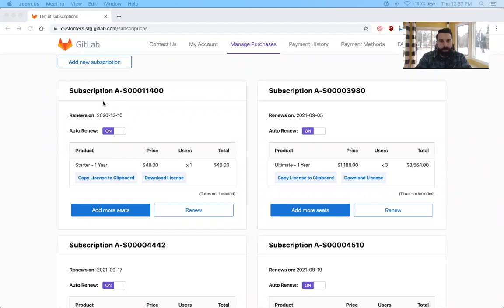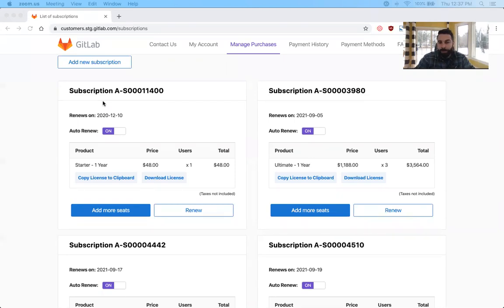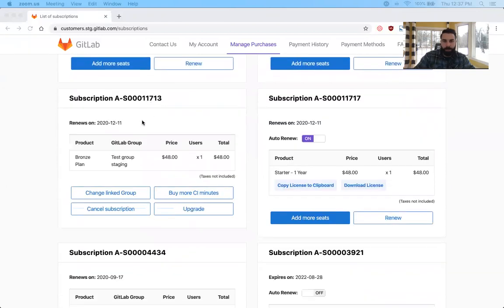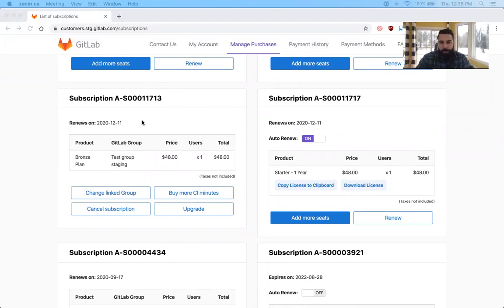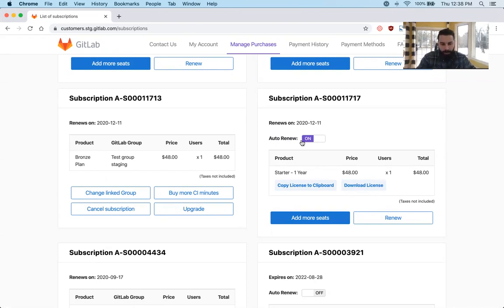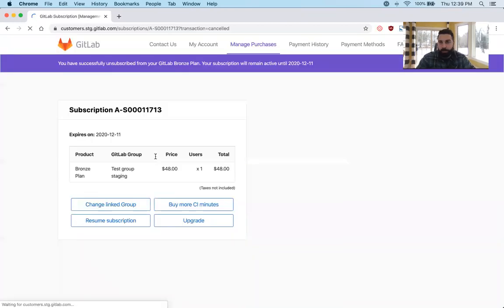Retention Team: Auto-renew toggle vs. Cancel Button AB Test Demo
Mike Karampalas demonstrates the AB test of changing the auto-renew toggle to a cancel button for Gitlab.com subscriptions.